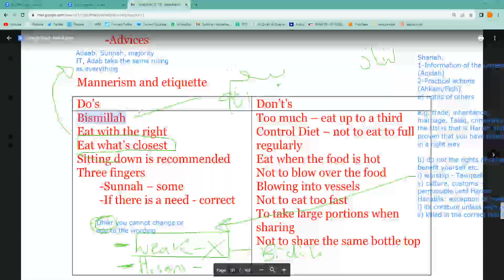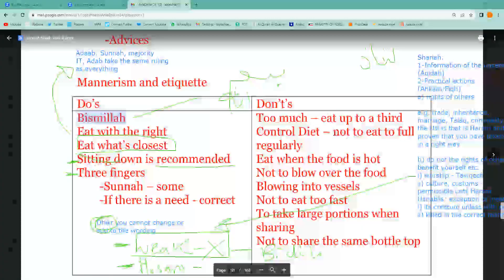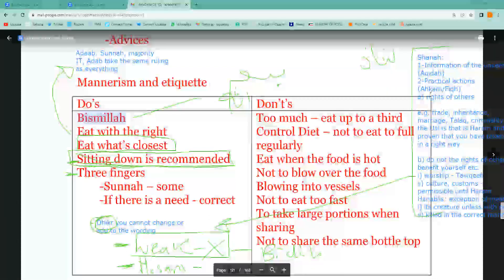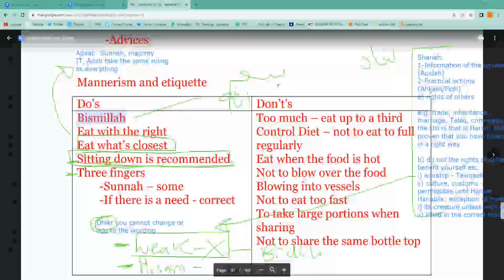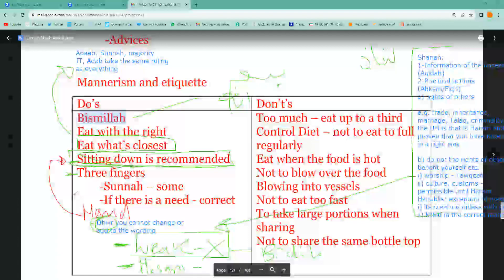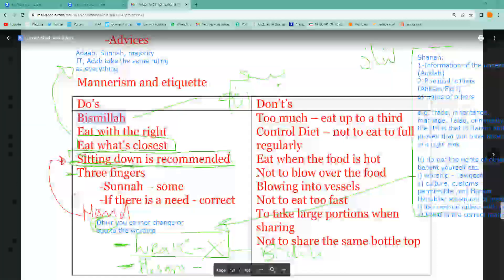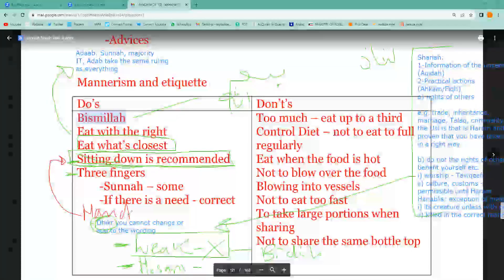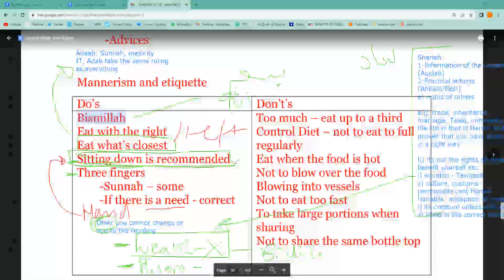AhleDhikr Institute || Etiquettes of Eating - Sit, Basmallah, Eat from Closest (Pt.2)